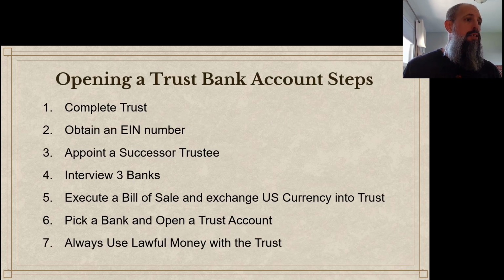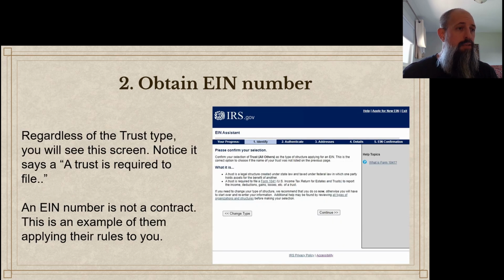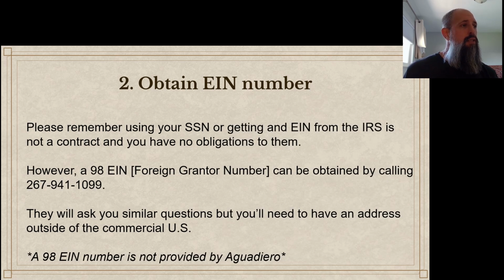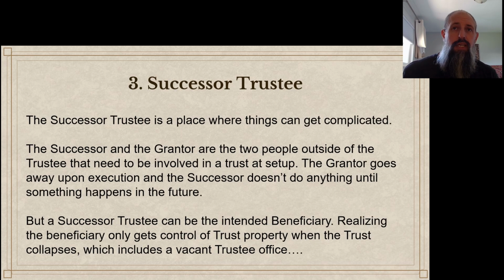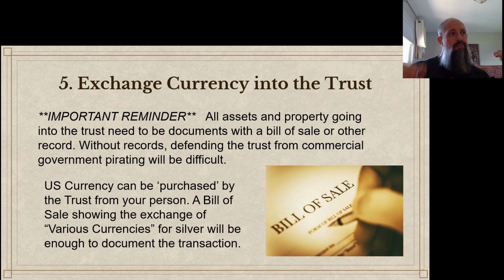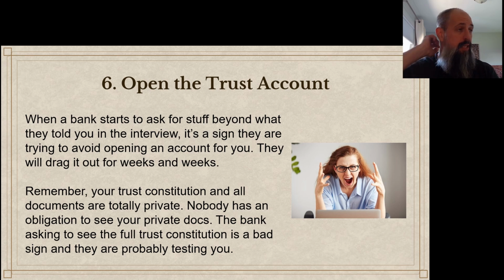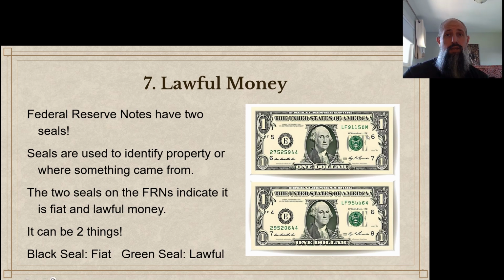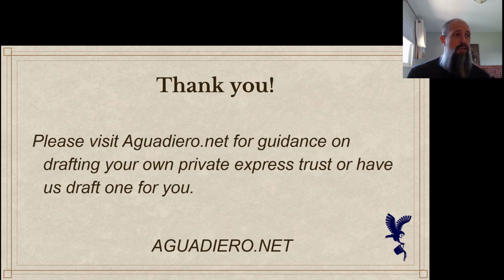7. Private Trust Banking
With a private trust banking account your money is insulated from government pirating. Find out more at Aguadiero.net